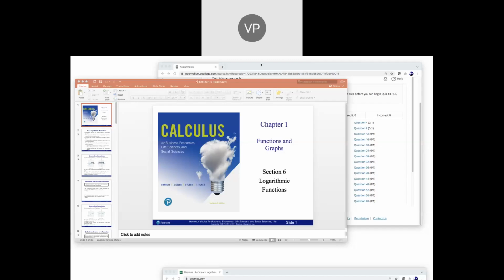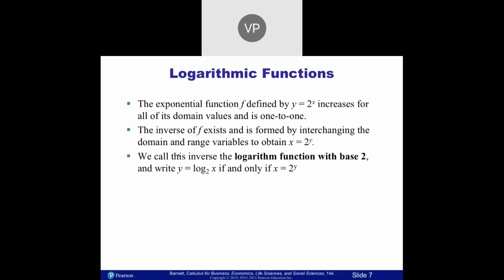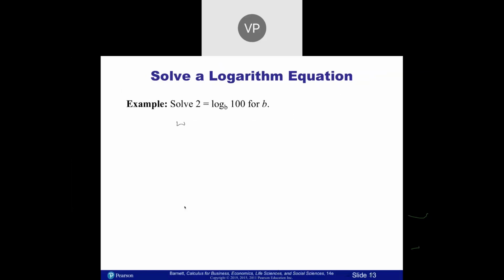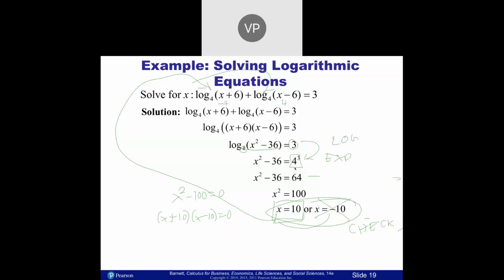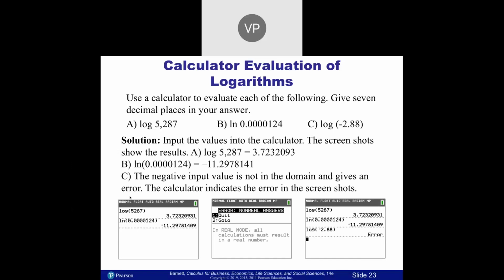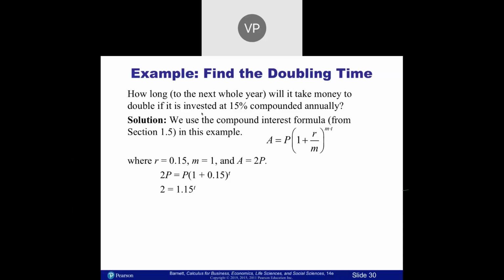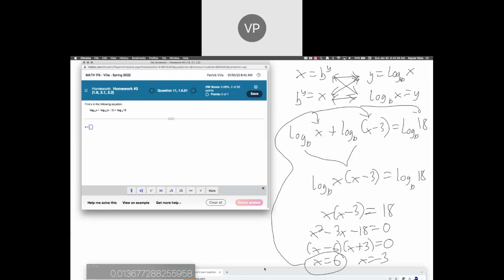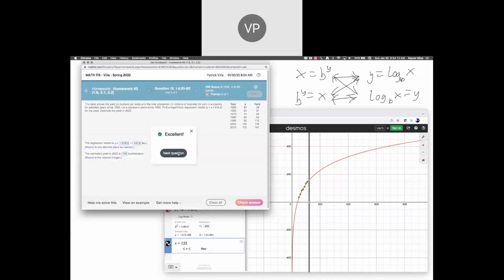Math 176 Chapter 1, Section 6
Log Function